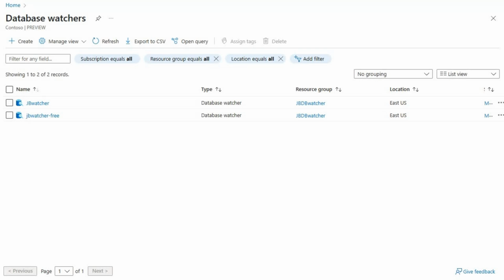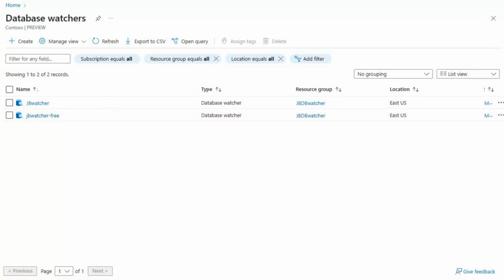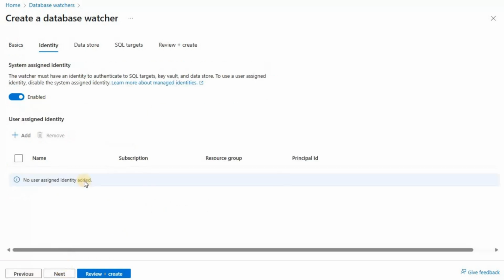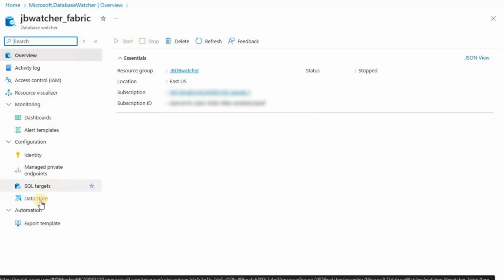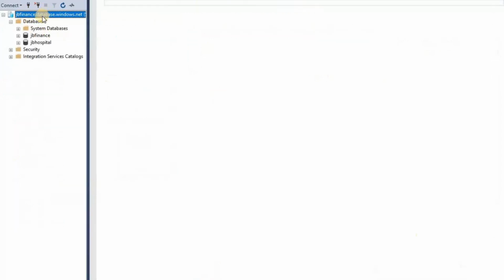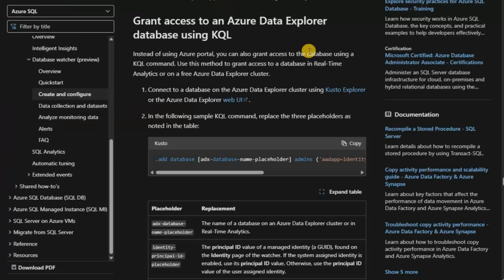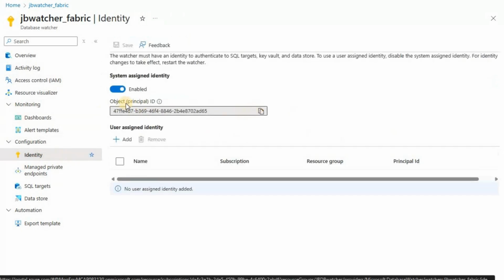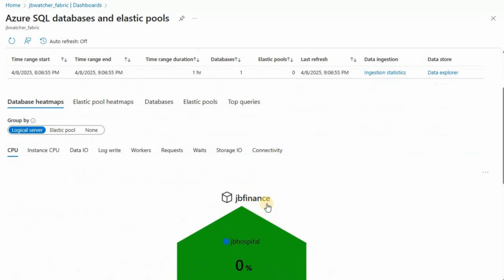🧩Azure Database Watcher Series: Configure DBWatcher with Real-Time Analytics in Microsoft Fabric🧩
📽️ Azure Database Watcher Series: Configure Your Watcher with Real-Time Analytics in Microsoft Fabric
🎉 Welcome to the Ultimate Guide on Azure Database Watcher + Microsoft Fabric!
In this episode of our Azure Database Watcher Series, we take you on a deep, hands-on journey through setting up Azure Database Watcher using Eventhouse — the blazing-fast analytical engine within Real-Time Analytics in Microsoft Fabric 🔥.

Whether you’re a cloud data engineer, database admin, or an Azure enthusiast aiming to enhance visibility into your databases, this video is crafted just for you. 💡 This step-by-step tutorial walks you through every single detail of the setup process, and by the end of this video, you'll be fully equipped to collect, store, and analyze real-time monitoring data like a pro. 🧠💼

🔎 What is Azure Database Watcher?
Azure Database Watcher is a monitoring service that allows you to collect telemetry, query activities, connection attempts, and other key metrics from Azure databases. It enables you to gain real-time insights, detect anomalies, and enhance the overall performance and security of your database workloads. 🌐🔐📈

The beauty of Database Watcher lies in its ability to integrate with powerful analytics platforms. One such platform — and our focus in this video — is Microsoft Fabric’s Eventhouse, a modern, scalable, and lightning-fast analytical data store that supports Real-Time Analytics for operational and application data.

🚀 Why Eventhouse + Microsoft Fabric?
You might ask — why use Eventhouse as your data store for Database Watcher? Well, let us break it down for you:

✅ Real-Time Streaming Capability
Eventhouse is optimized for real-time streaming data ingestion, making it ideal for storing high-volume telemetry and logs from Database Watcher.

✅ Massive Scalability
As your applications scale and generate more metrics and diagnostics, Eventhouse scales with you. It can handle terabytes of data with ease, ensuring your monitoring remains uninterrupted and performant.

✅ Deep Integration with Microsoft Fabric
Since Eventhouse is part of Microsoft Fabric, you get seamless access to OneLake, unified security, governance features, and native analytics tools like Power BI and Data Activator — all without jumping between platforms. ⚙️

✅ Cost-Optimized and Performance Tuned
With tiered storage, efficient querying, and tight integration into the Microsoft Fabric ecosystem, Eventhouse provides a cost-effective and high-performance solution for storing and analyzing monitoring data.

In this hands-on, step-by-step tutorial, we’ll cover everything you need to know to get your Azure Database Watcher up and running with Eventhouse in Microsoft Fabric. Here’s a sneak peek at what’s inside:

🔧 Step 1: Understanding the Requirements
We begin by explaining what prerequisites are needed to follow along. This includes understanding your database type, permissions, and access to Microsoft Fabric features.

🧱 Step 2: Creating an Eventhouse Database
Next, we guide you through creating your Eventhouse in Microsoft Fabric. You’ll understand the options, configurations, and best practices when setting up your real-time analytics store.

🎯 Step 3: Setting Up Azure Database Watcher
This is the core of our video. We walk you through the entire setup process of Azure Database Watcher, from choosing your monitored database to linking it to the destination Eventhouse database.

🧩 Step 4: Connecting Watcher to Eventhouse
Learn how to configure Database Watcher to route its monitoring data to the Eventhouse database, ensuring every activity, query, and metric is captured in real time for immediate analysis.

📈 Step 5: Monitoring and Verifying Data Flow
After setting everything up, we’ll show you how to monitor the flow of data, validate that telemetry is landing in Eventhouse, and prepare you for exploring and analyzing it using Microsoft Fabric tools.

🌐 Step 6: Real-World Scenarios and Best Practices
Finally, we explore a few real-world monitoring scenarios and share tips and tricks to ensure your watcher setup remains secure, performant, and cost-efficient over time.

🧠 Use Cases for Database Watcher + Eventhouse
Here are just a few of the powerful things you can do once your Database Watcher is connected to Eventhouse:
🔎 Audit Queries in Real Time: Track every query being executed and investigate anomalies instantly.
In case you're new to the ecosystem — Microsoft Fabric is an end-to-end, unified analytics platform that brings together data engineering, data integration, data warehousing, real-time analytics, and business intelligence under one seamless umbrella. ☁️🧠📊

With Fabric, you don’t just store your data — you can analyze it, visualize it, trigger workflows, and secure it across services like Power BI, Synapse, and more — all connected through OneLake, the foundation of Microsoft Fabric’s data layer. 🧩🌐